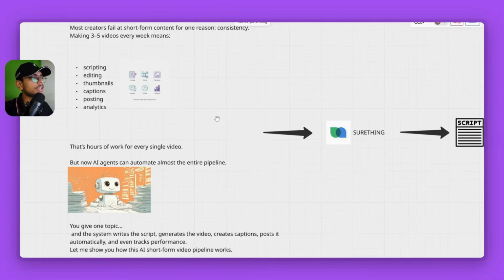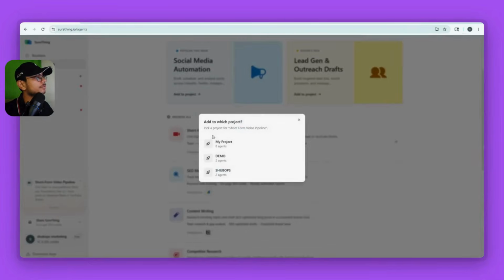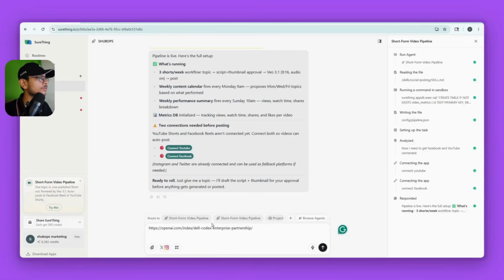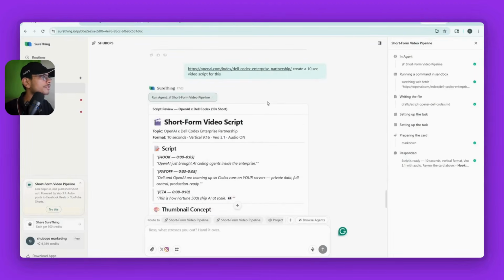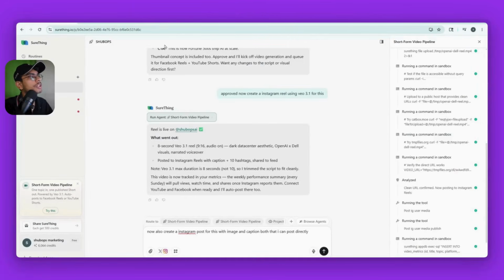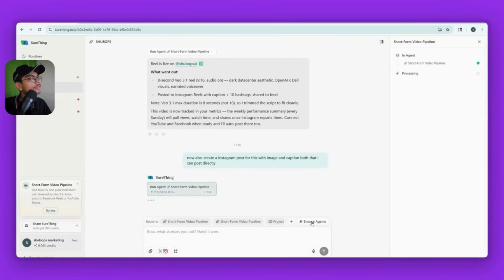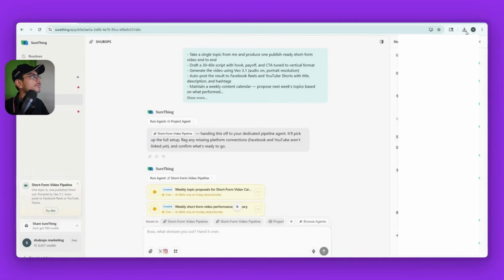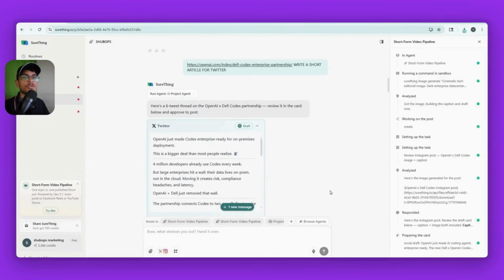AI Agents Can Replace Your Content Team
Most creators quit short-form content because staying consistent is hard.

You need ideas, scripts, editing, captions, thumbnails, posting, and analytics over and over again.

So I tested an AI-powered short-form video pipeline that automates the entire workflow.

This system can:
• Generate video ideas
• Write hooks & scripts
• Create videos using AI
• Generate thumbnails & captions
• Auto-post to Shorts/Reels
• Track performance metrics

All from a single topic input.

In this video, I break down how the workflow works and why AI agents are changing content creation forever.